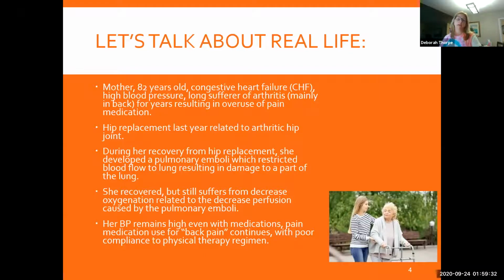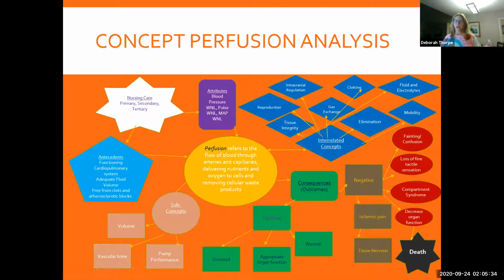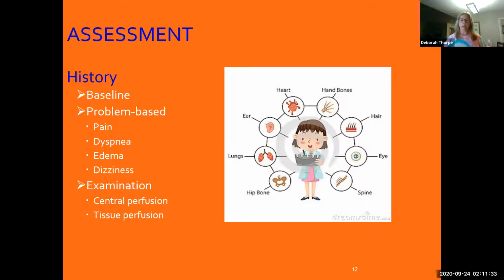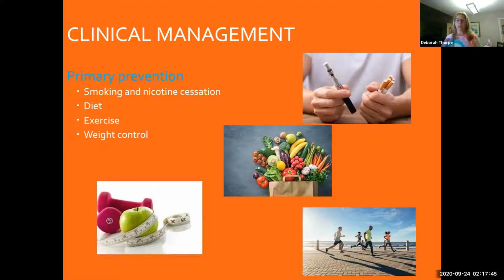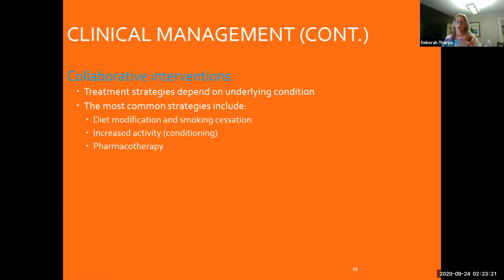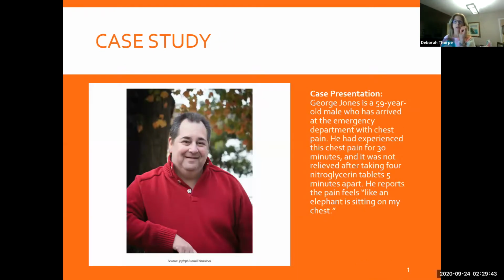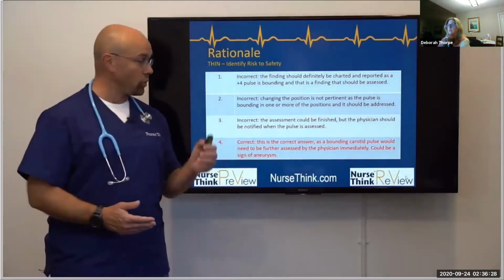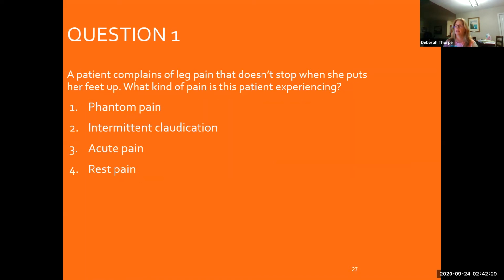Week 5 lecture Perfusion VN Fall 2020